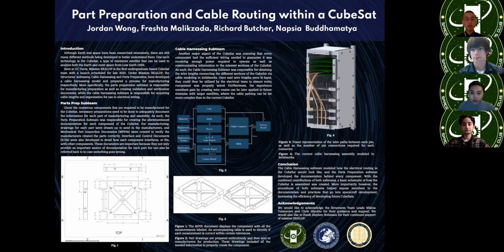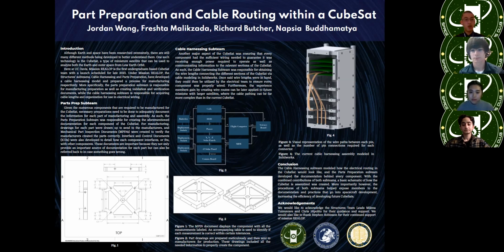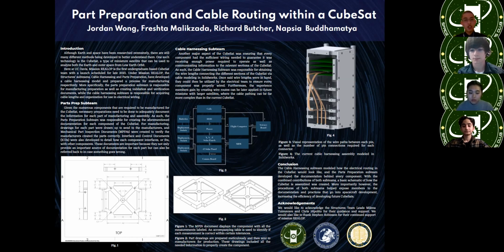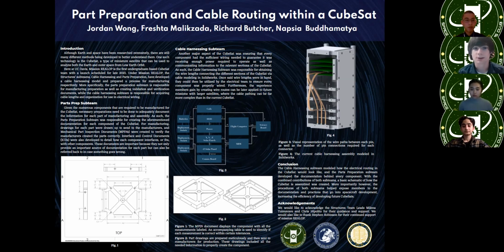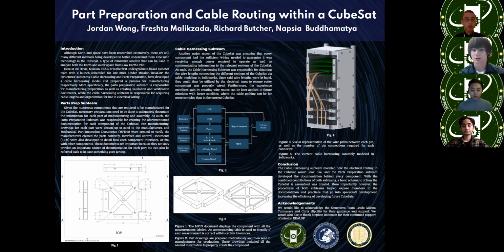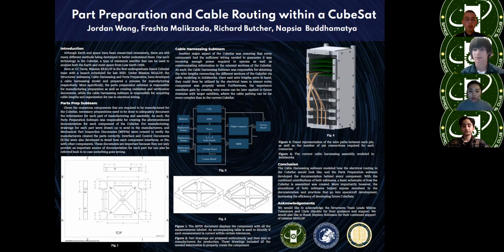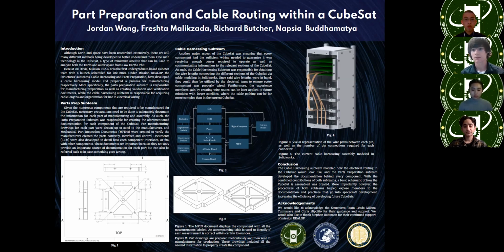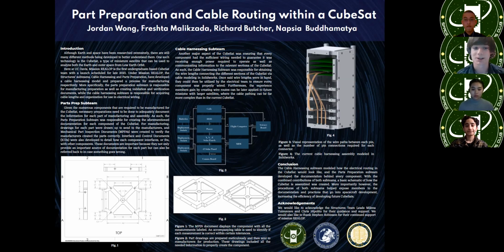Part Preparation and Cable Routing within a Cubesat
Here is URC 2021 entry from the cable harnessing team. The cable harnessing team have achieved a lot in past year and we are proud to present their research at the URC
Credits
Jordan Wong
Freshta Malikzada
Richard Butcher
Napsia Buddhamatya